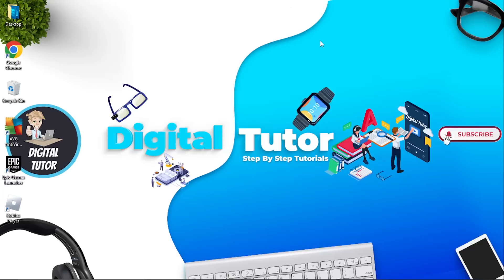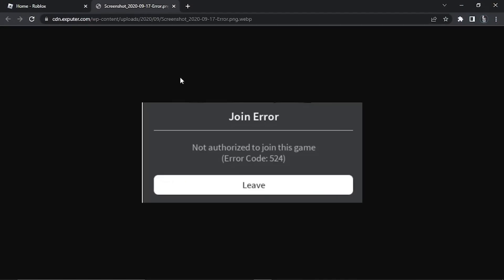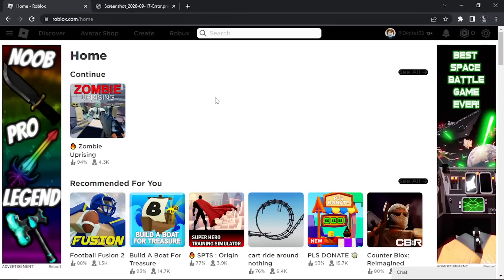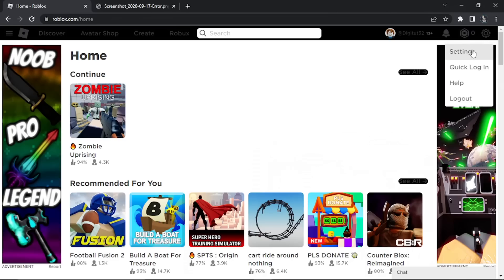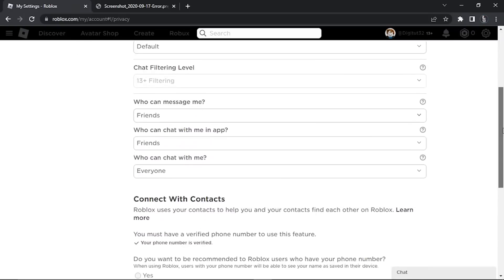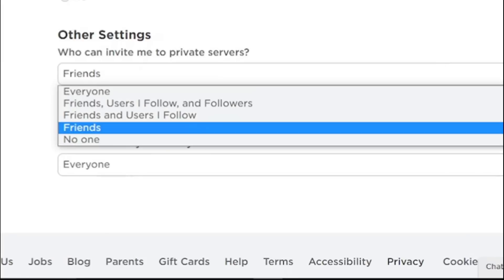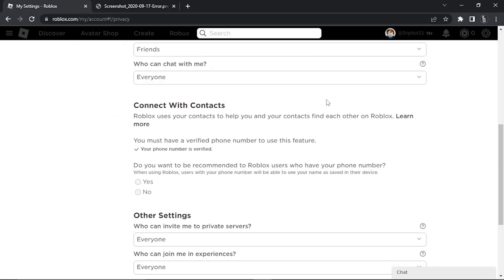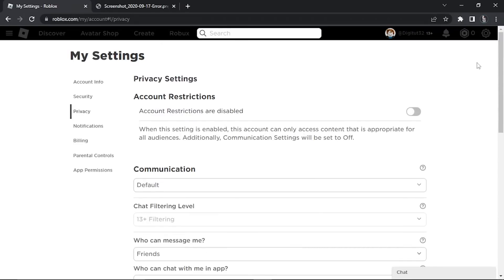How To Fix Roblox You Do Not Have Permission To Join This Experience (Error code 524) Error 524 fix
In today's video we look at How To Fix Roblox You Do Not Have Permission To Join This Experience (Error code 524) Error 524 fix

... Keep watching to see roblox error code 524 and learn about error code 524 and roblox join error fix. If youa re getting the roblox join error code 524 and are looking for a way to fix error code 524 roblox and want to know how to fix roblox error code 524 then check out this video for a roblox error 524 fix.

Inspired by Fix roblox join error you do not have permission to join this experience error code 524

Inspired by Roblox Error Code 524: "Not Authorized to Join this Game" (Best 2022 FIX)

Inspired by How To Fix Roblox Error Code 524

Inspired by HOW TO FIX YOU DONT HAVE PERMISSION TO JOIN EXPERIENCE! (ROBLOX PRIVATE SERVER FIX)

Inspired by How To Fix "No Permission to Join" VIP Private Server Links (How to Fix Roblox Error Code: 524)

Inspired By Join Error Code 524 Roblox Private Server Fix

Thanks!